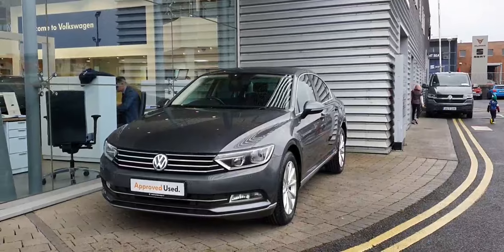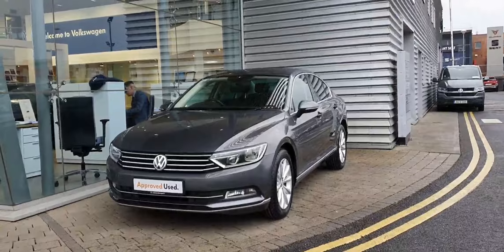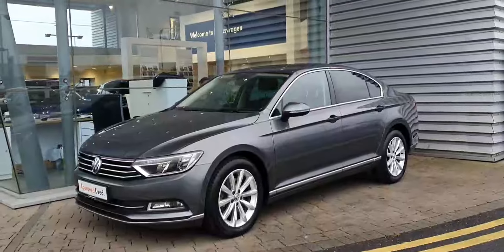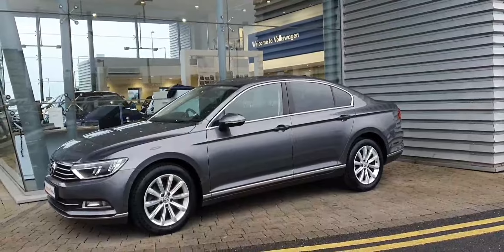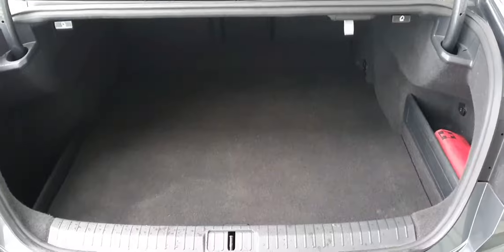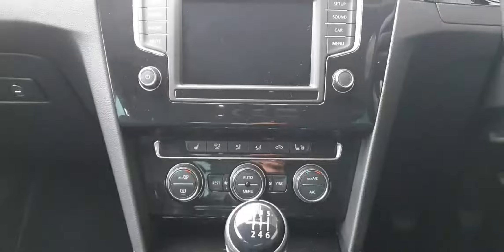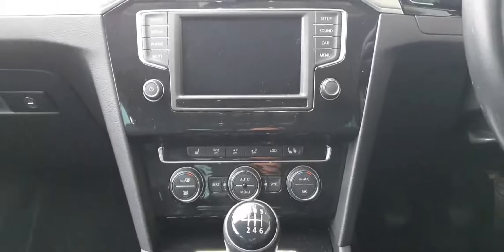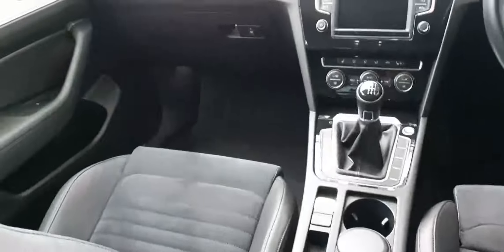171D4785 - 2017 Volkswagen Passat HL 1.6TDI M6F 120HP 4DR 23,900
Here is a video of our 171D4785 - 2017 Volkswagen Passat HL 1.6TDI M6F 120HP 4DR 23,900. Please contact SALESMAN NAME to arrange a test drive today. Joe Duffy Volkswagen Swords 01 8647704 infojoeduffyvolkswagen.ie